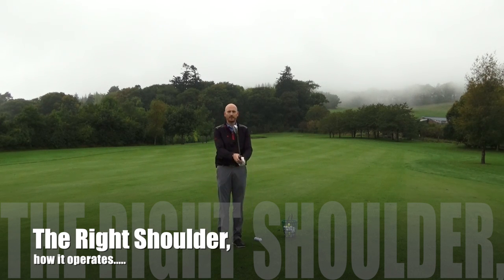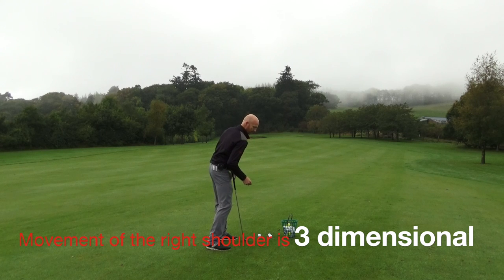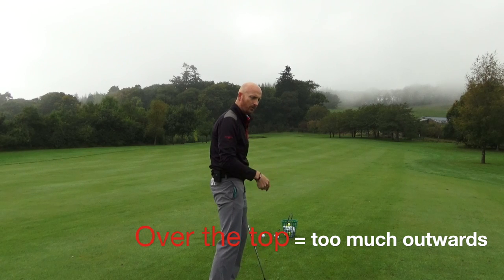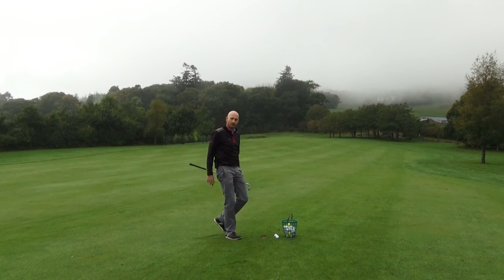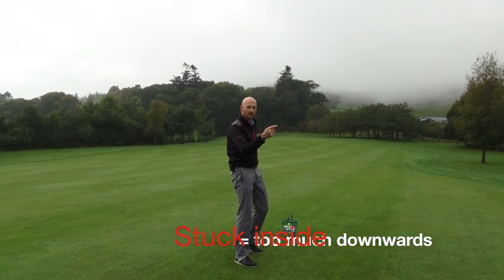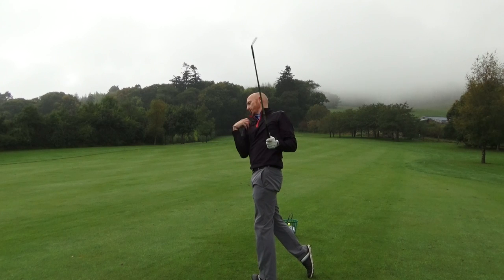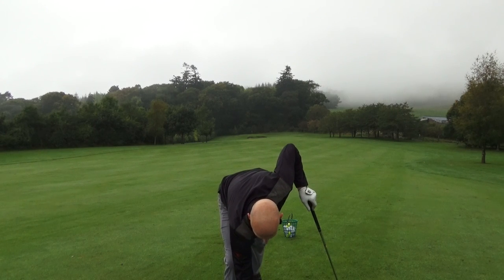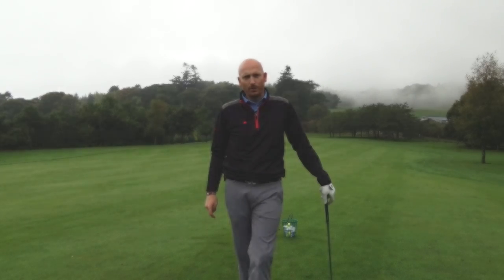The right shoulder in the golf swing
Understanding the job of the right shoulder can prevent coming over the top and getting stuck inside.